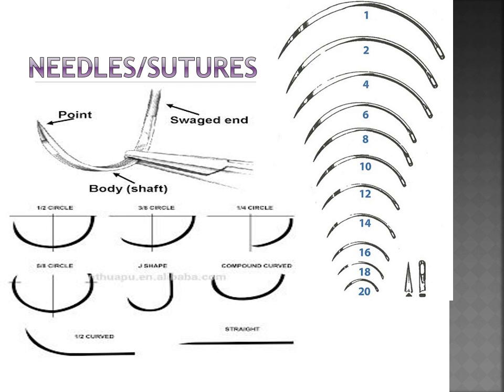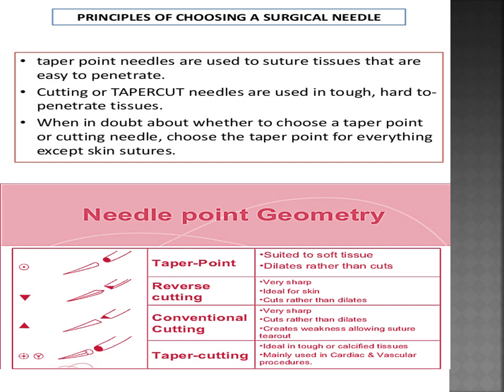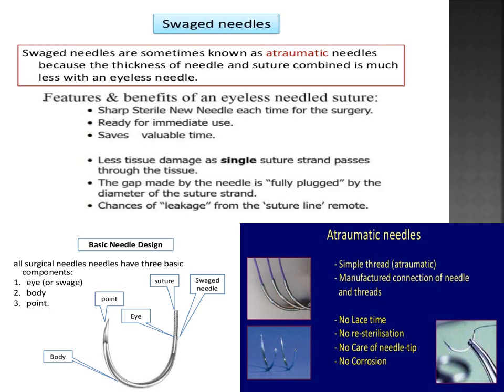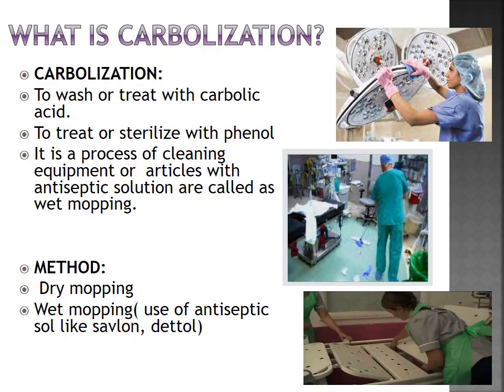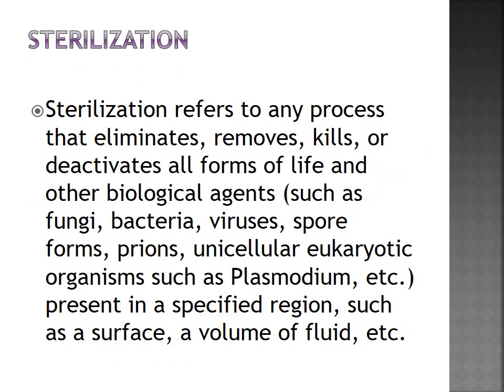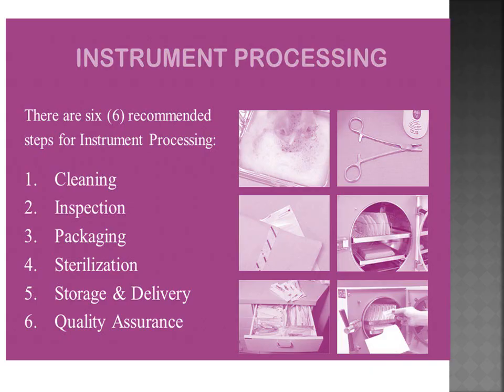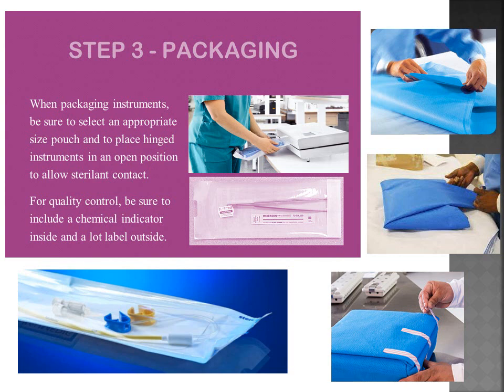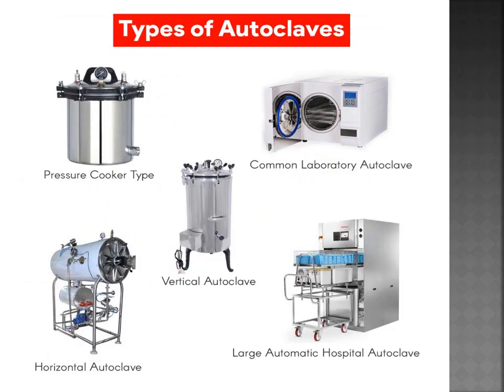MSN-I, UNIT 6 - OPERATION THEATRE TECHNIQUE (PART 3), BY, Mrs. Smitha Ranjith, Asso. Prof - MSN.